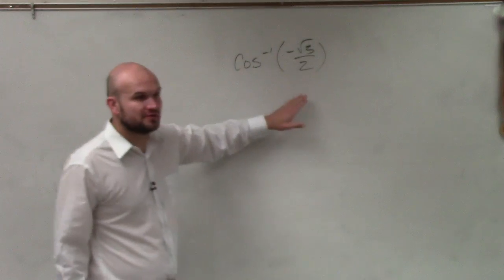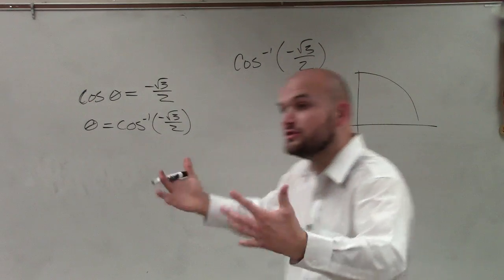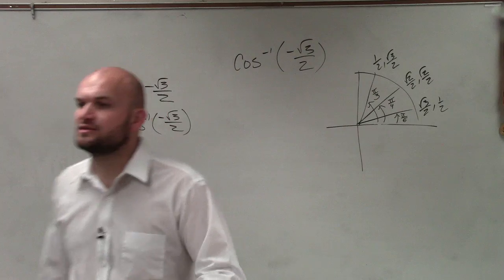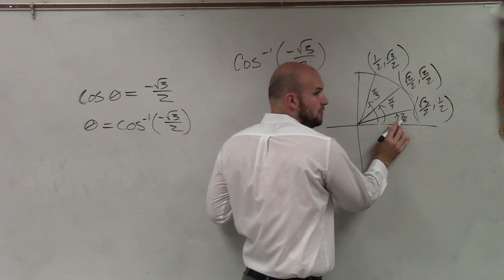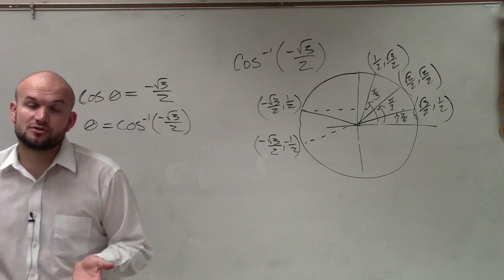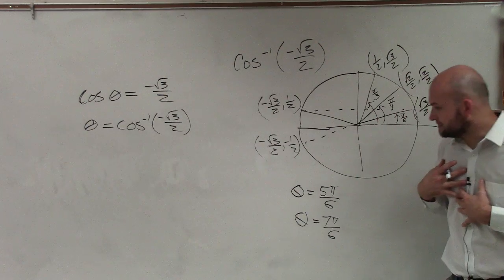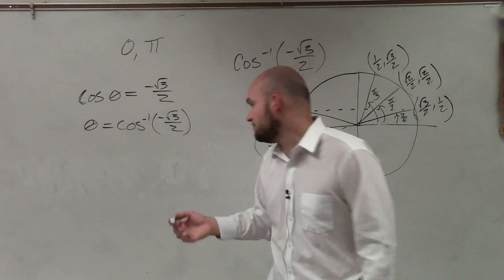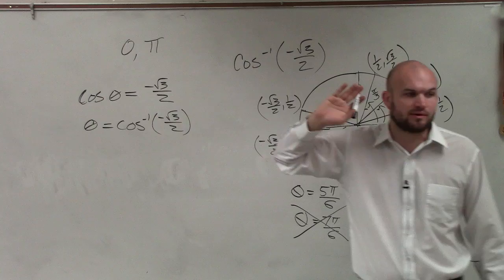How to find the inverse of a trig value